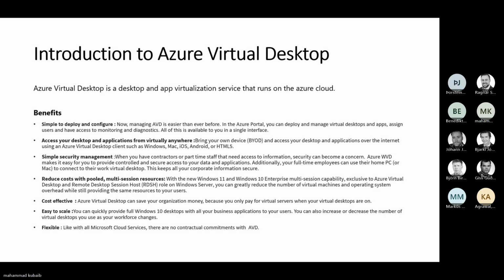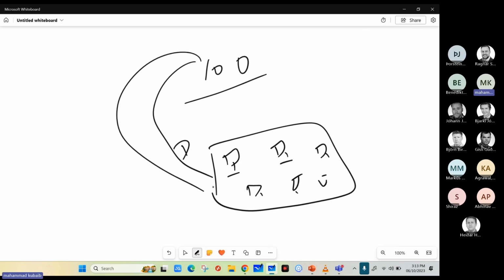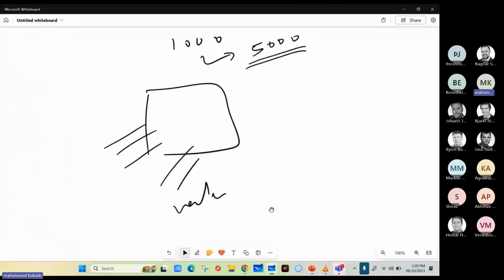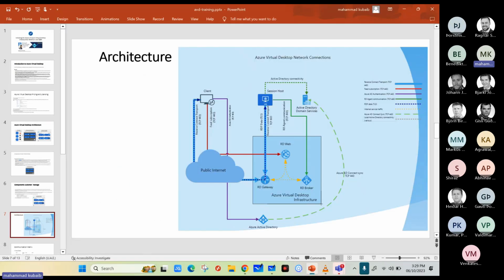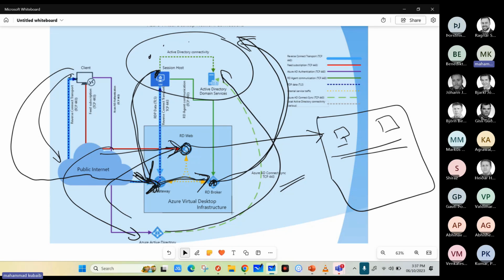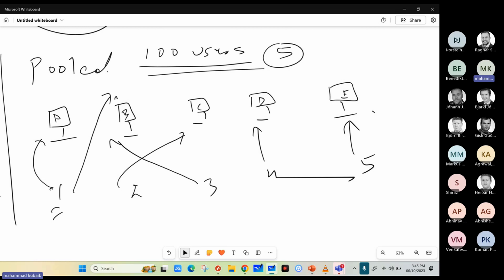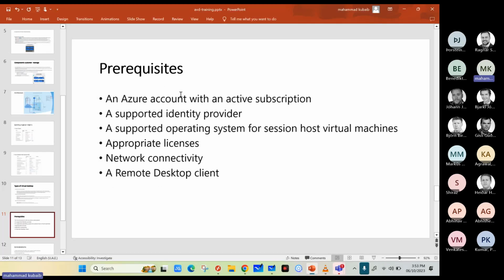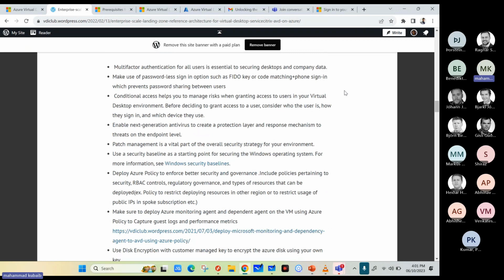Unlocking the Power of Azure Virtual Desktop: A Deep Dive Webinar and Q&A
Mahammad Kubaib AVD superhero is talking about AVD and how that works in practice.

Note the first intro is in Icelandic, Mahammad talks in English.